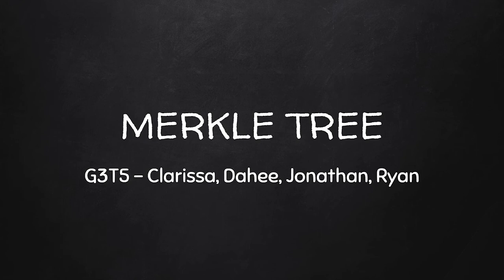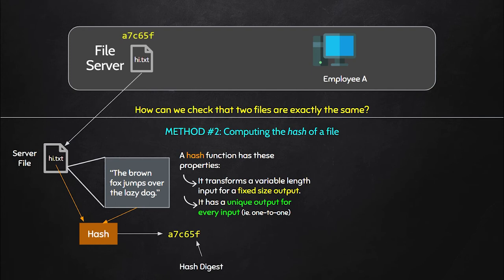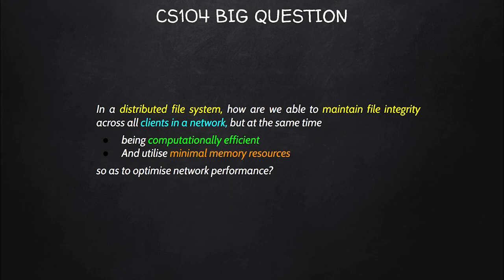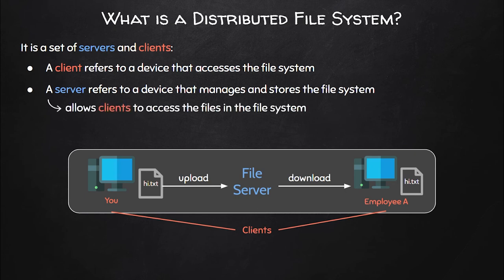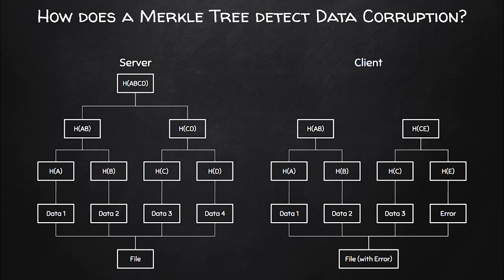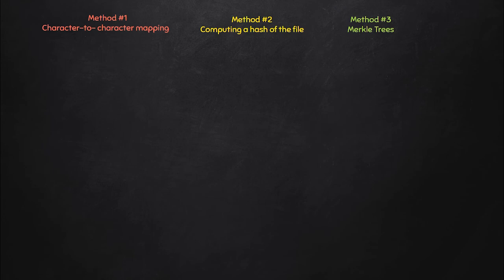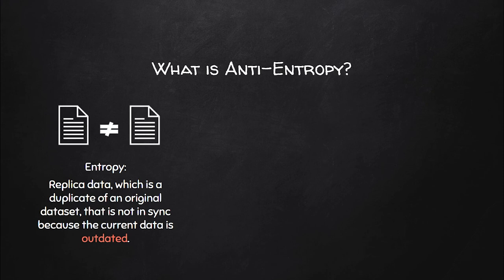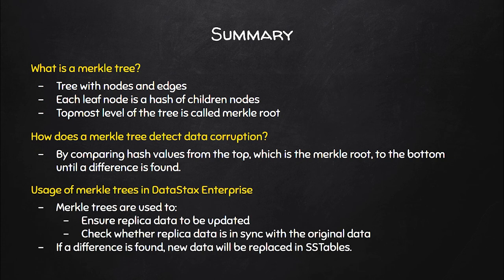CS104 G3 Team 5: Merkle Trees & File Systems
Singapore Management University | CS104 Mathematical Foundations for Computing | 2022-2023 Sem 1 | G3 | Team 5